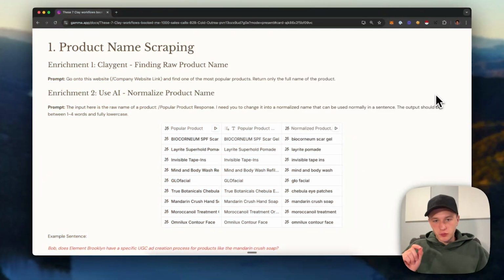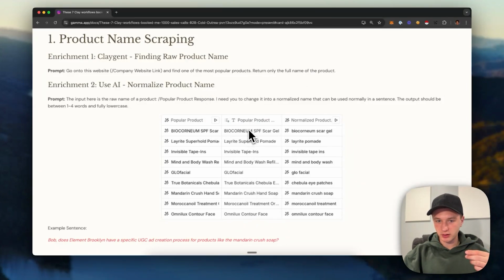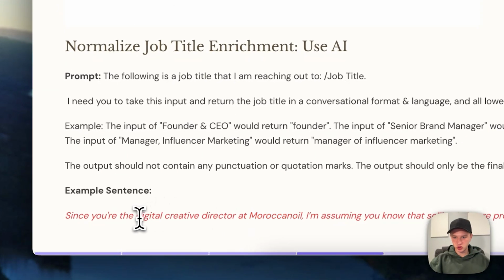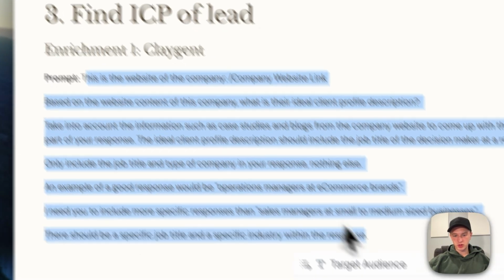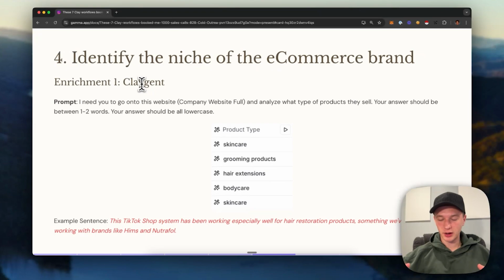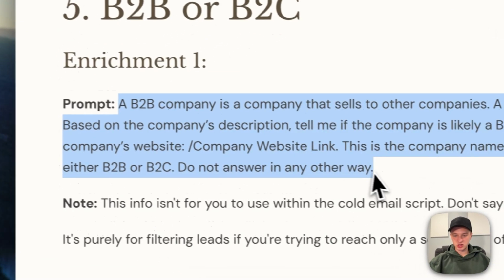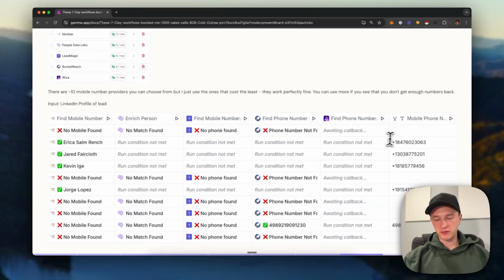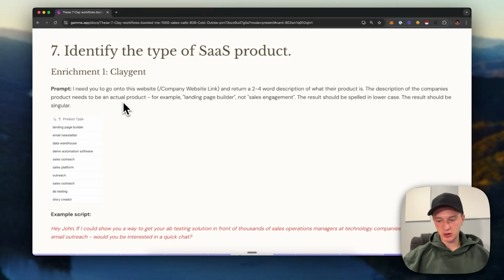These 7 Clay.com workflows booked me 1000+ sales calls (B2B Cold Outreach)